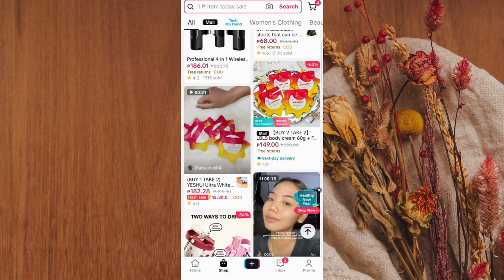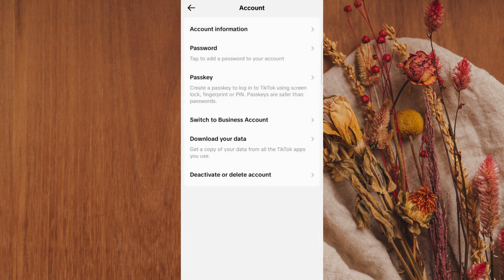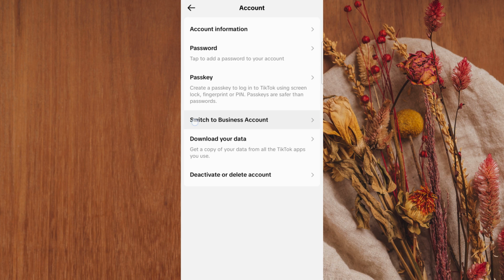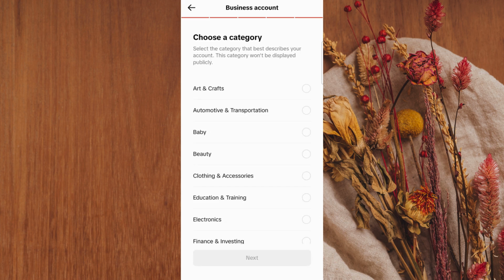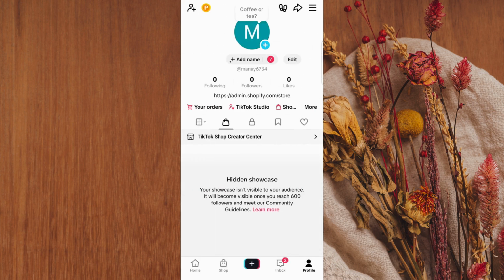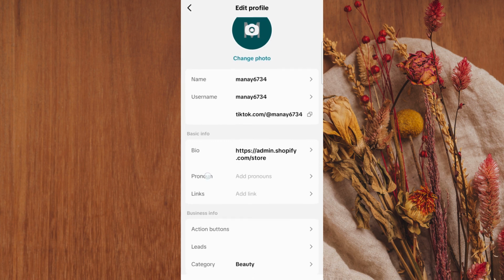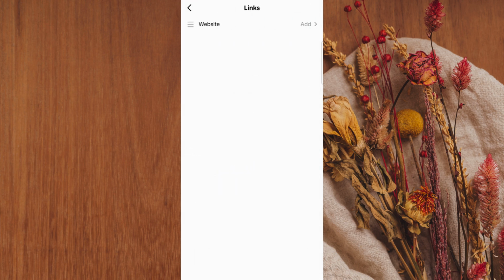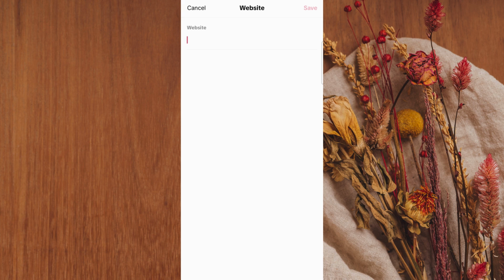How to sell digital products on TikTok Shop (full guide 2026)